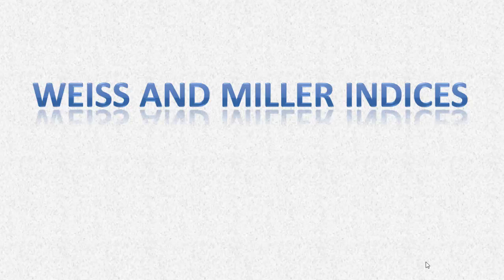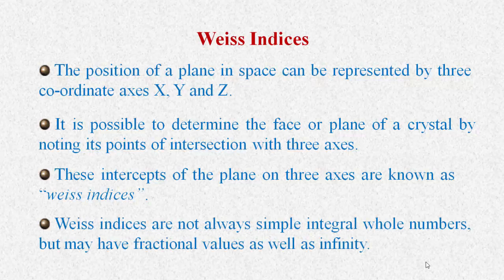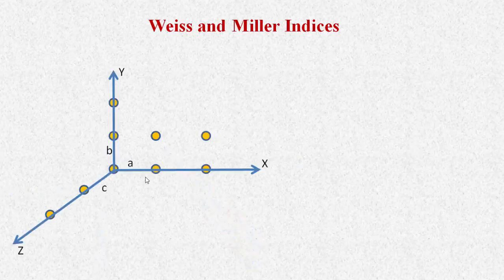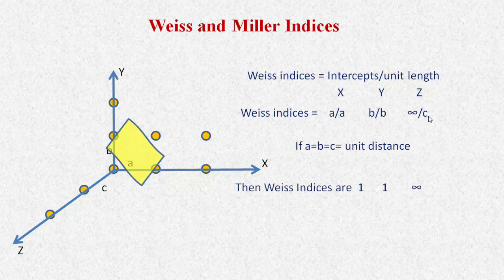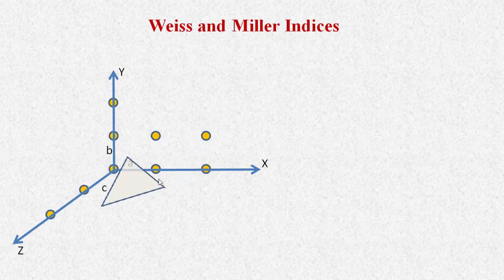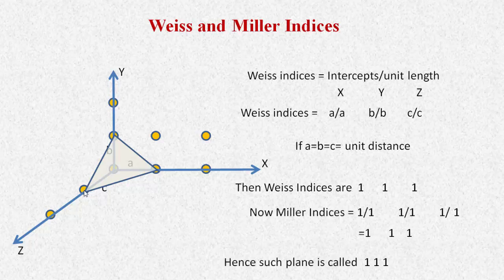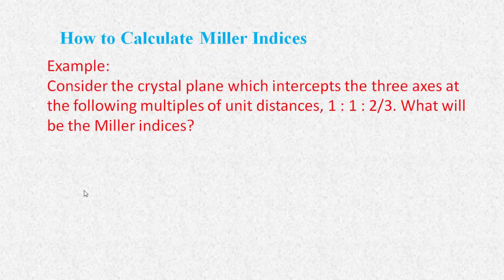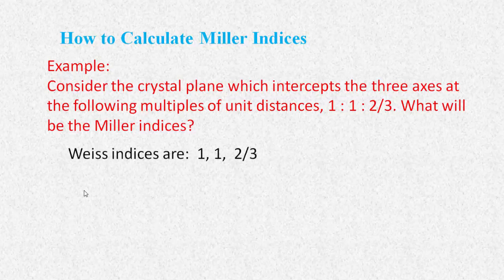Weiss and Miller Indices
weissandmillerindices howtocalculatemillerindices 111plane 100plane 110plane millerindicesforcrystalstructure definitions of Weiss and Miller Indices, Miller indices for different planes of cube for example 100 plane, 110 plane and 111 plane, How to calculate miller indices for a given plane